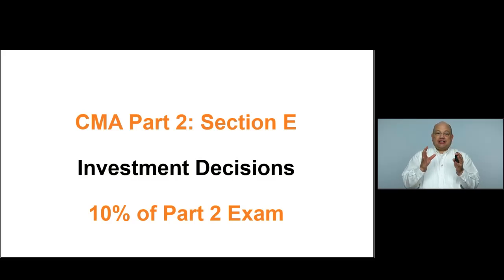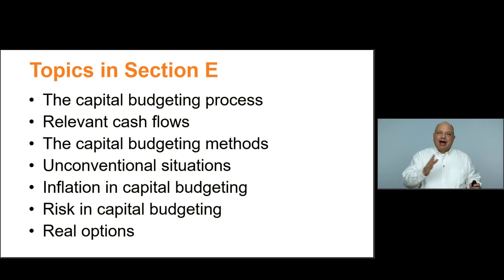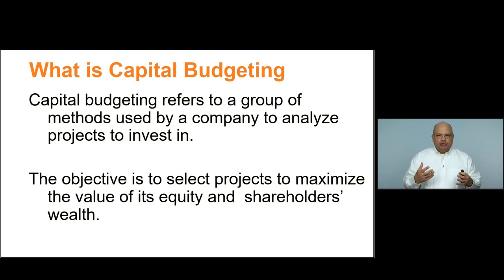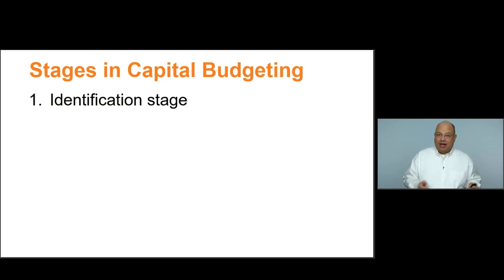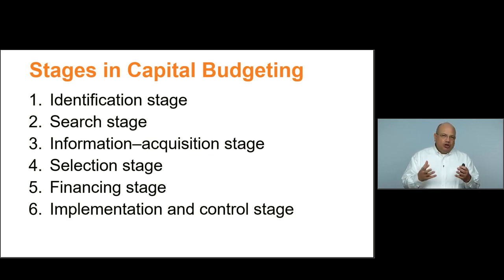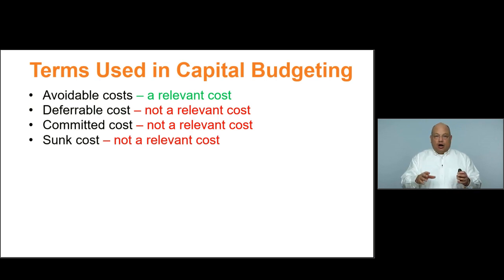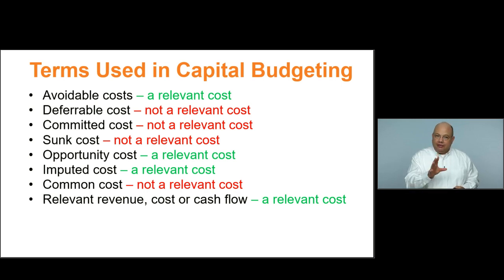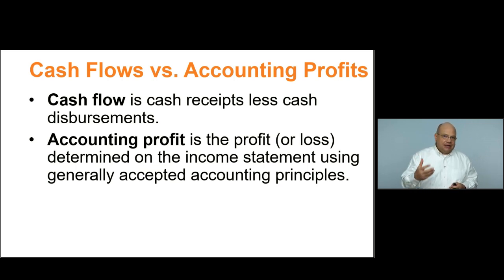CMA Exam Part 2, Section E - Introduction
Section E, Investment Decisions, is 10% of the exam and is concerned with capital budgeting. Capital budgeting refers to a group of methods used by companies to analyze possible capital projects to invest in.
The topic of capital budgeting is divided into several subtopics:
- The Capital Budgeting Process
- Capital Budgeting Methods
- Risk in Capital Budgeting
- Real Options